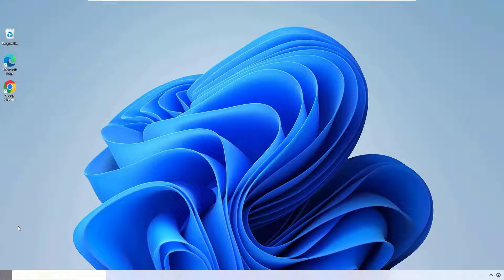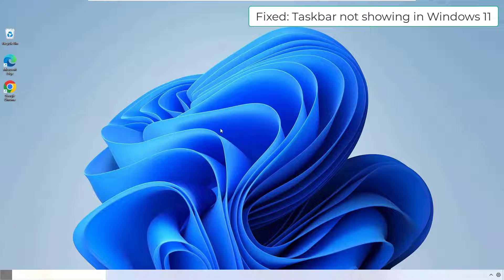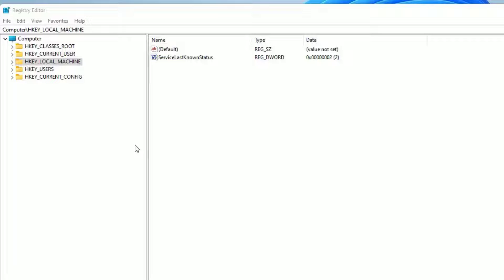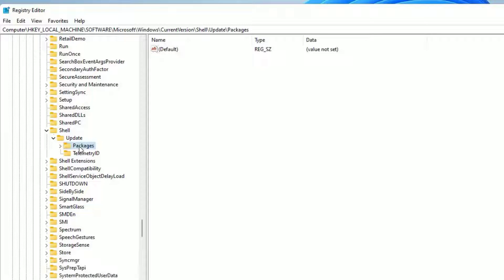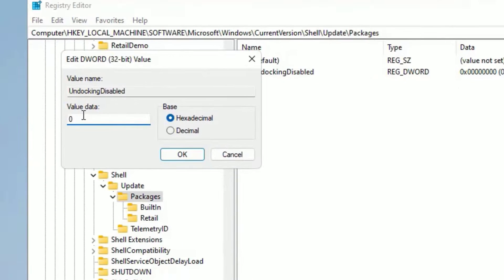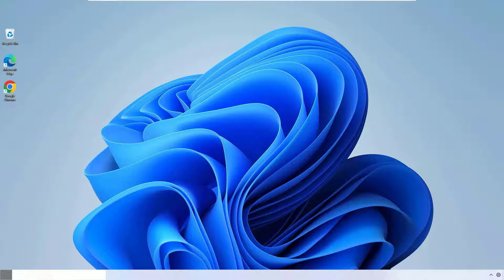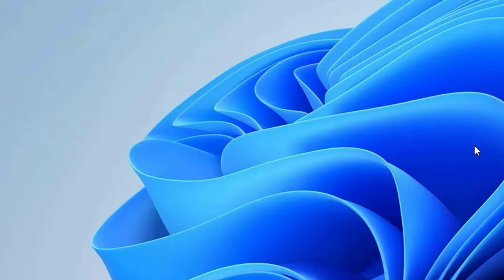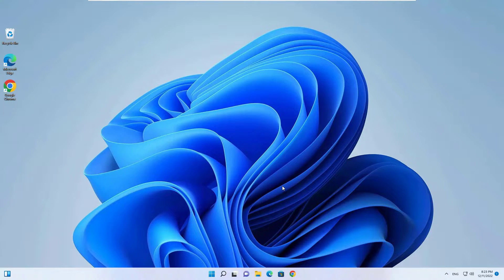Taskbar Not Working/ Showing on Windows 11 Laptop? Here's the Quick Fix Solution!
Working Solution to Fix Taskbar not Showing/ Not Working Problem on Windows 11 Laptops [SOLVED]